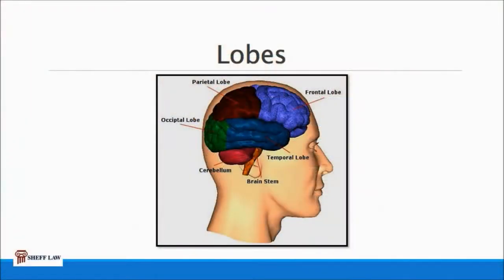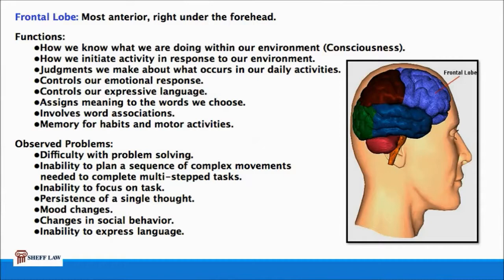How to Choose Tests to Demonstrate Brain Injury in Civil Cases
Boston traumatic brain injury attorney Douglas Sheff of Sheff Law offers insights on how a client's symptoms can guide the selection of functional and neurological tests to establish brain injury in civil cases.